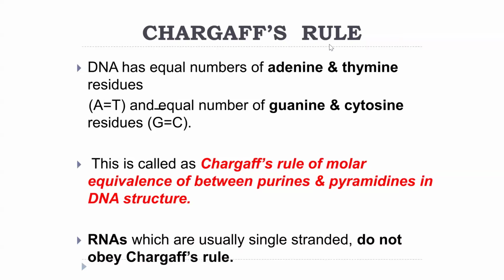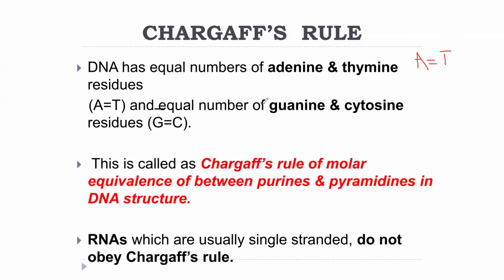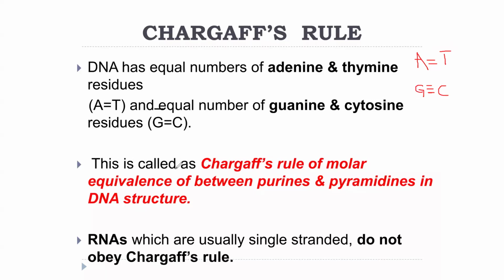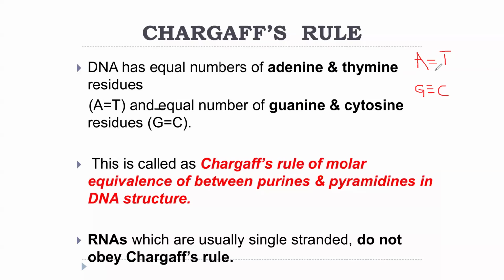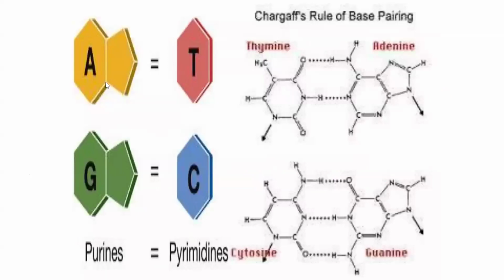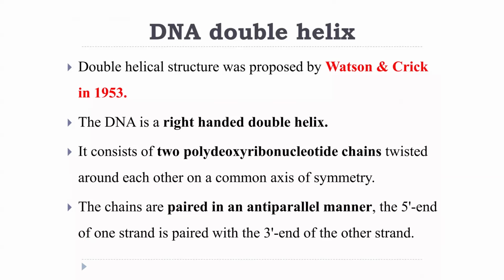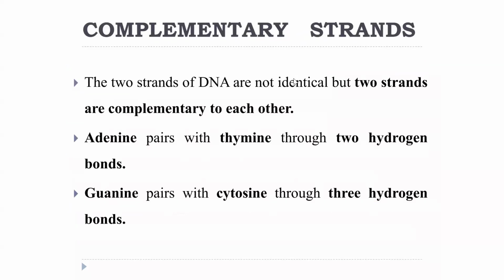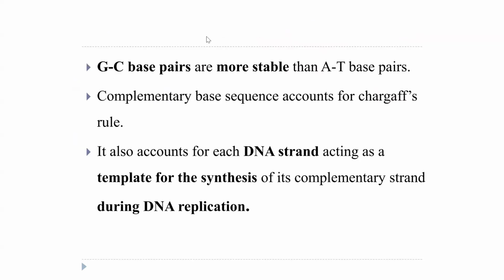Introduction to Nucleic Acids |DNA | RNA | Nucleotides | Chargaff's Rules III